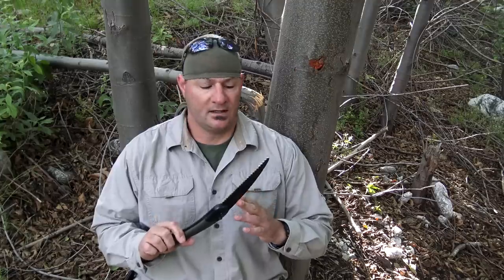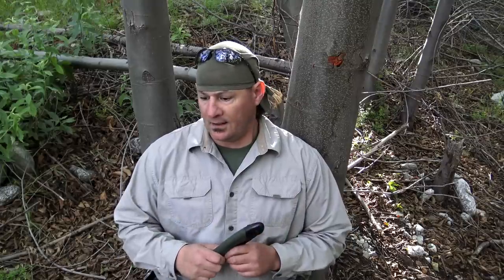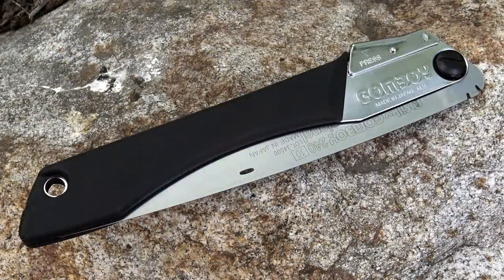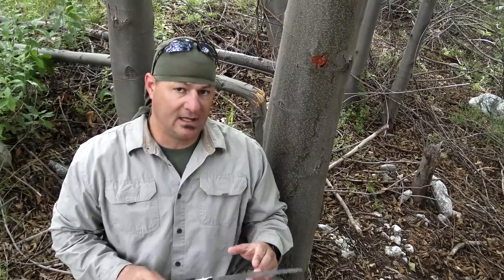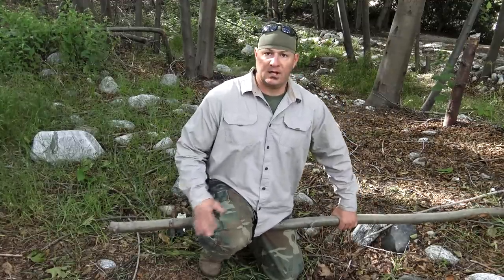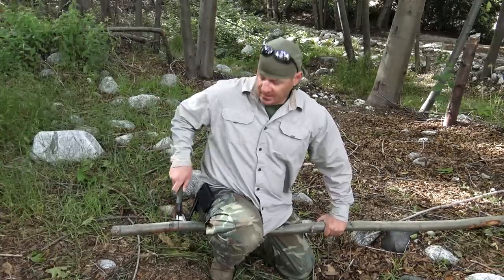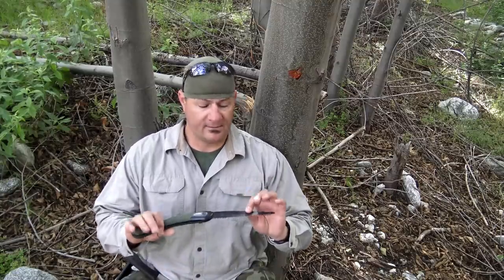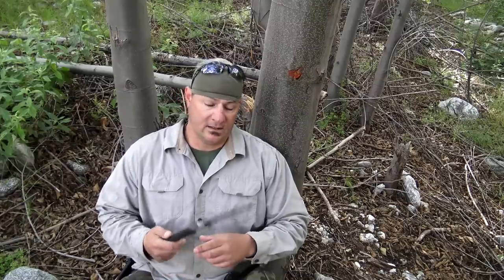Why I Switched To The Silky Gomboy 240